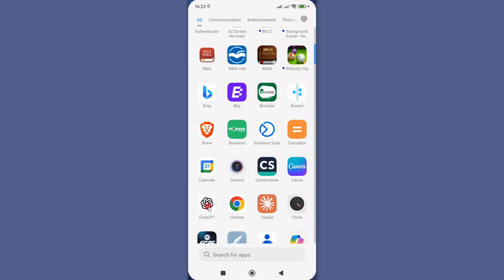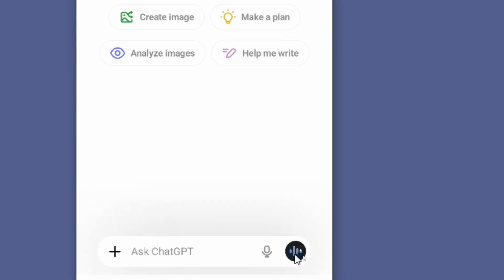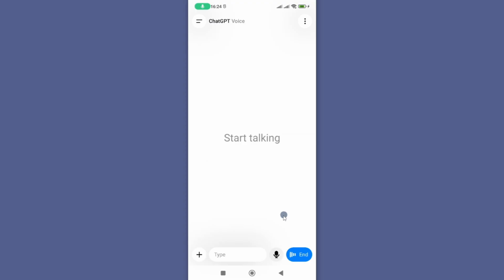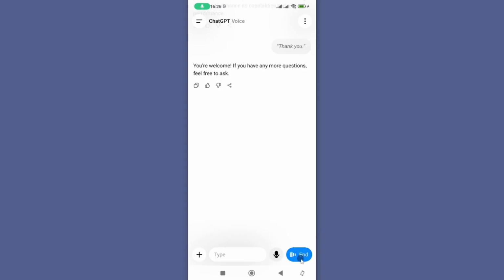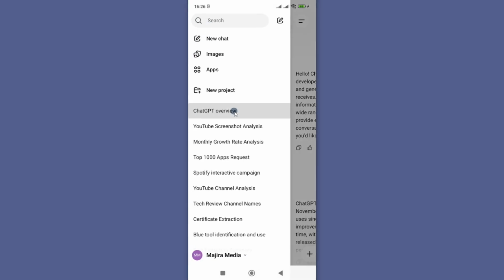How To Use Voice Chat On ChatGPT App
Want to talk to ChatGPT instead of typing? In this video, you’ll learn how to use the voice chat feature on the ChatGPT app step by step.

This tutorial will guide you through enabling voice mode, starting a conversation, and using voice commands to interact faster and more naturally.

Watch till the end to discover helpful tips for improving voice recognition and getting the best experience from the app.